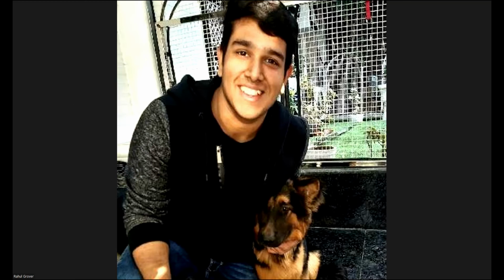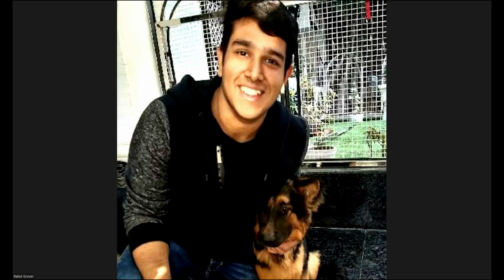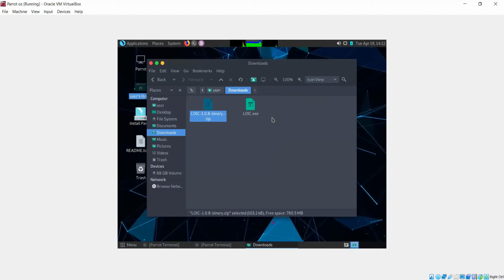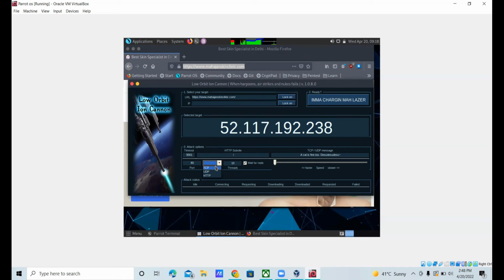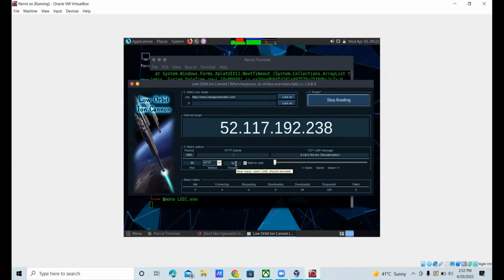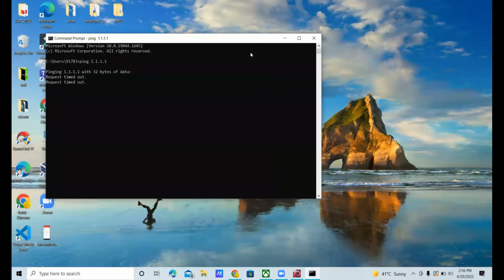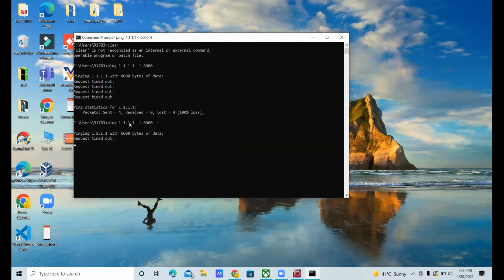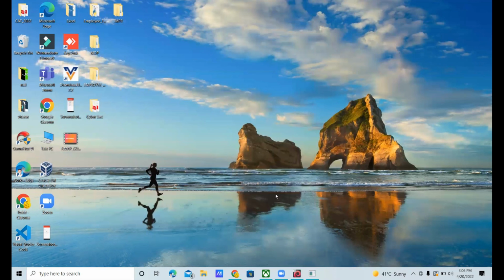LOIC Download | Mono-Development | DOS & DDOS Attack | Ping of Death Attack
In this Practical we learned how to install LOIC, which is Low orbit ion cannon.
On this we will perform the DOS Attack and we will learn about DDOS attack.
How Ping of Death and different ping commands work.
With bonus of a few shortcuts along the way.
I will recommend the viewer to watch the video in 1.5X.